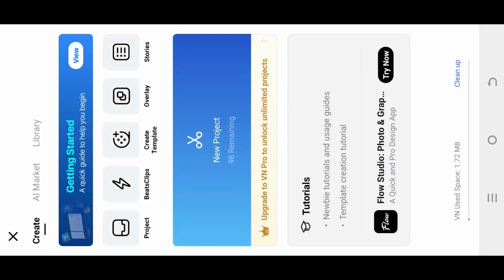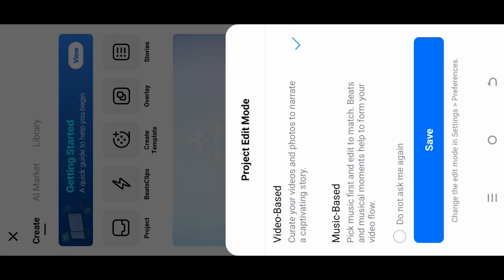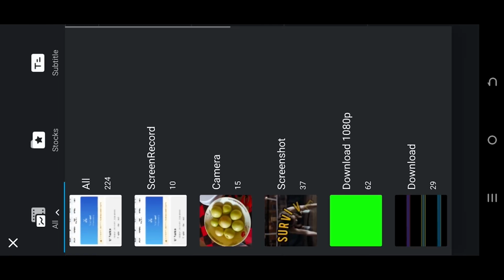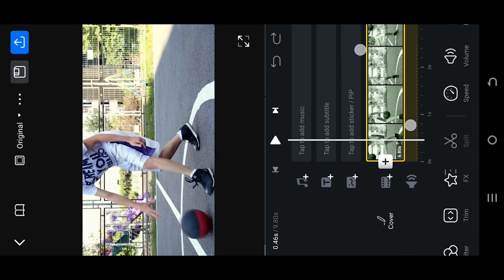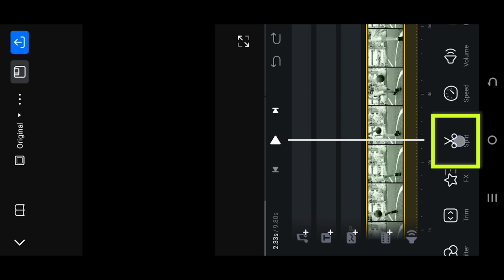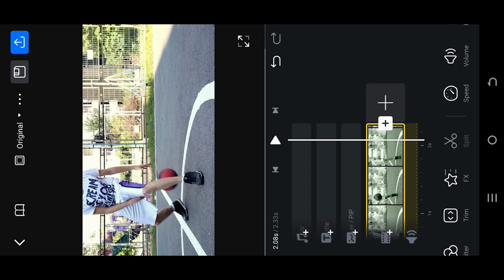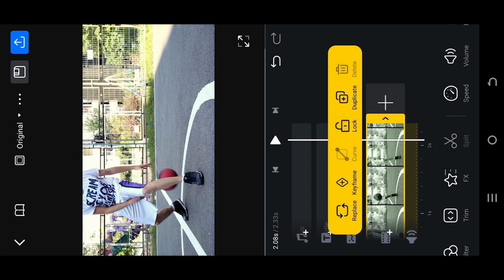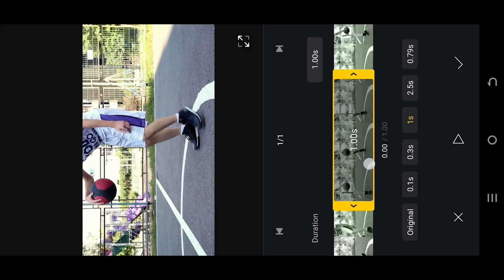How to Trim Video Clips | VN Video Editor Tutorial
In this tutorial, I will demonstrate how to trim video, audio, or image clips to adjust their length or duration in "VN Video Editor". This is a beginner-friendly guide to video editing using the "VN" video editor.